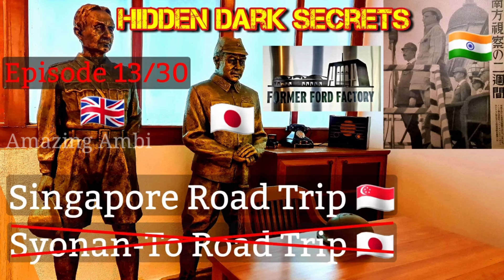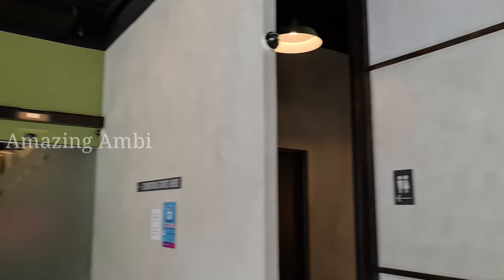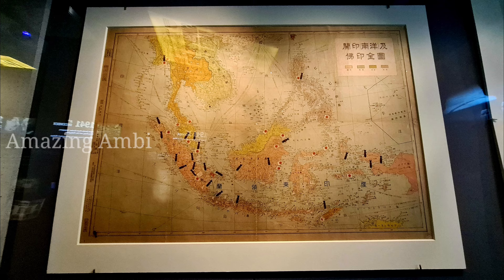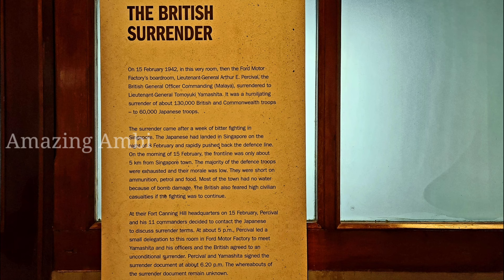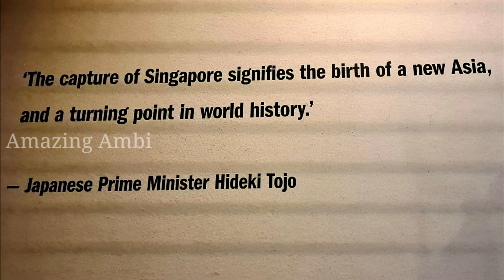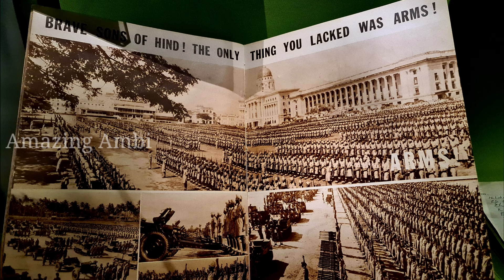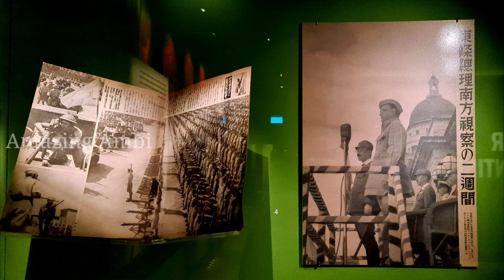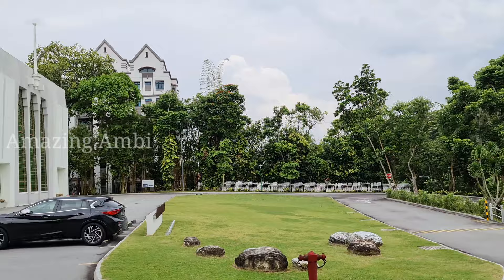🇸🇬 QHD | Old Ford Factory | British surrenders to Japan | War and it's Legacies | Netaji Bose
🇸🇬 Singapore Road Trip 2020 | Old Ford Factory | British surrenders to Japan | War and it's Legacies

My bold and fun-filled attempt embarking on a road trip locally in Singapore without involving any cross borders covering 600 KM stretched over 7 Days and 6 Nights .

Join me on this journey and see Singapore like never before .

⚜️ Episode 10 :-  1970s Vintage Cinema - The Projector vs Modern Shaw Lido || Crispy Parotta || Roti John, Milo Dinosaur & Milo Godzilla explained

⚜️ Episode 12 :- Old Bukit Timah Railway Station || The Rail Mall || Springleaf Prata Place || Green Rail Corridor

🚘 Former Ford Factory
351 Upper Bukit Timah Rd, Singapore 588192
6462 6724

Amazing Ambi Tamil ✅ [Tamil version]

Check out our trending and random interesting videos in our other Playlists .